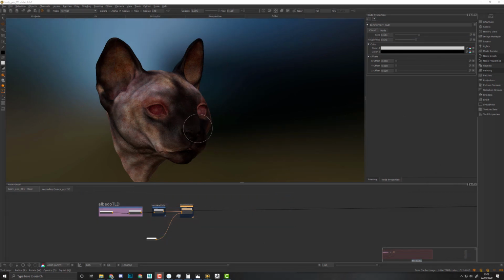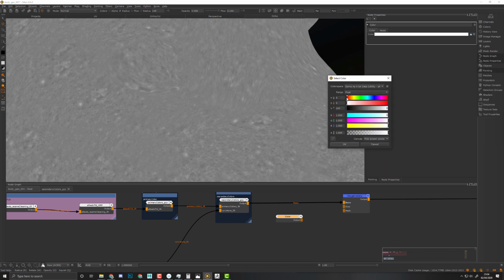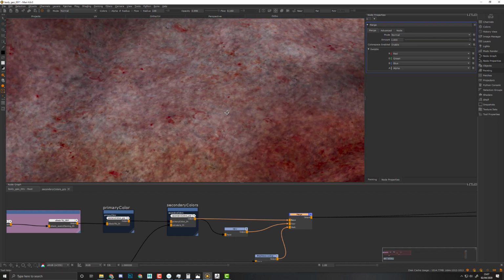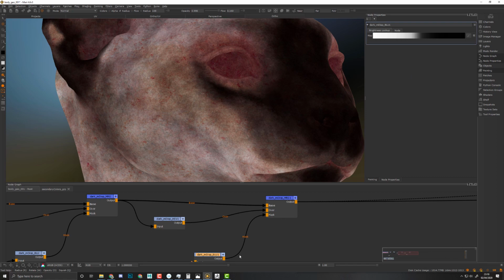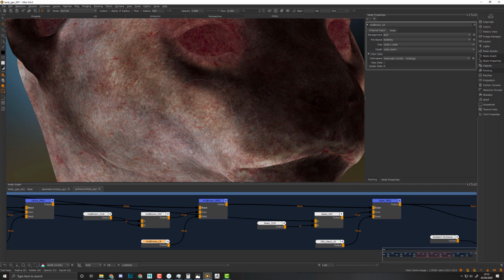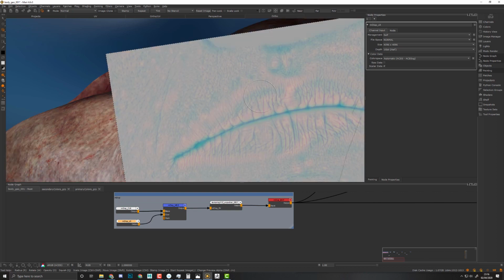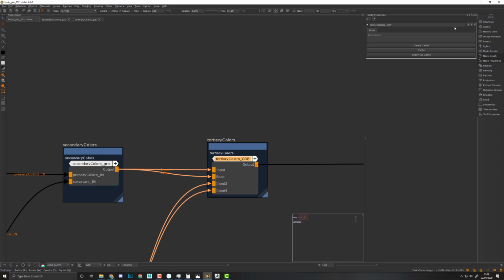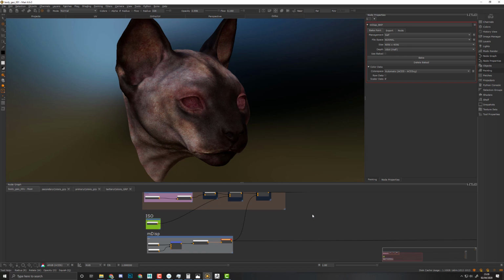08 - How to texture skin in Mari - Tertiary Colors